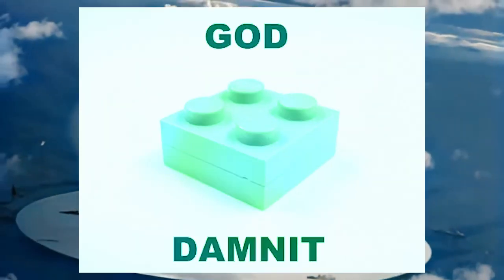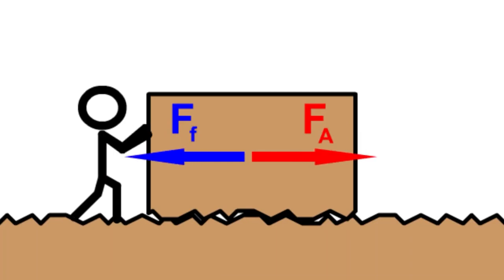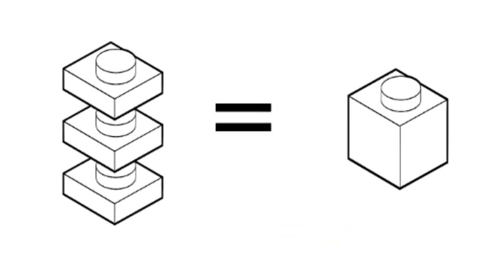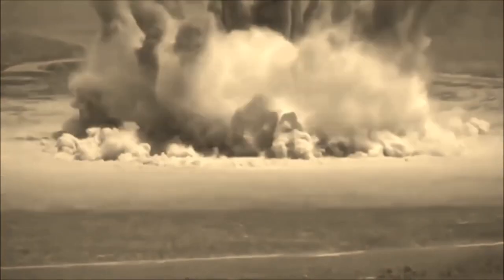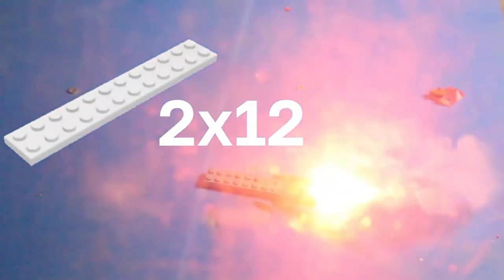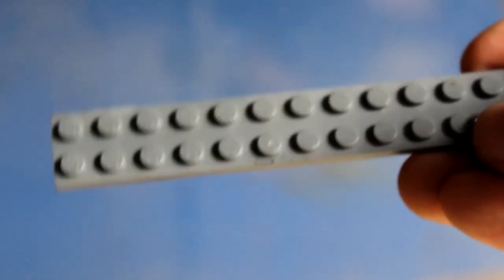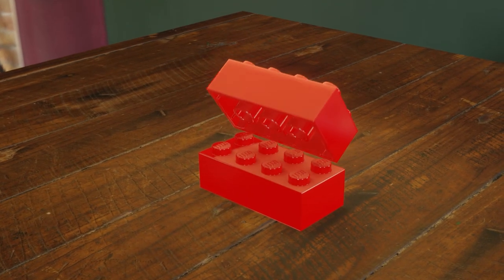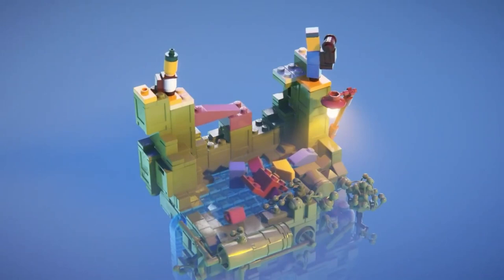HARDER THAN SPLITTING ATOM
How to split two Lego plates? This question plagues scientists from all over the world. Rumor has it that after the explosion of the atomic bomb, only cockroaches and two Lego plates, connected together, remain intact.

P.s. Niklax